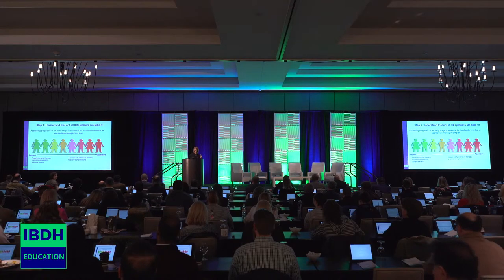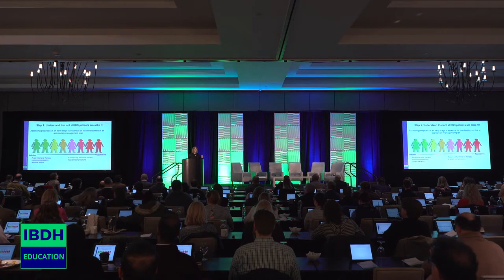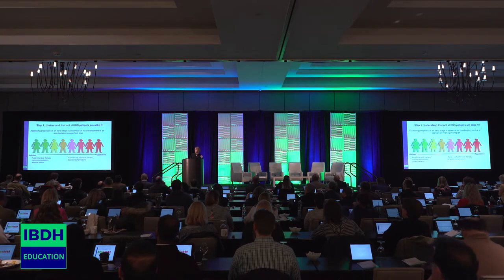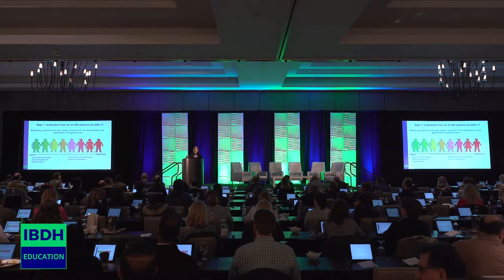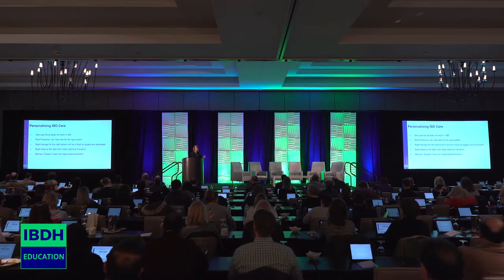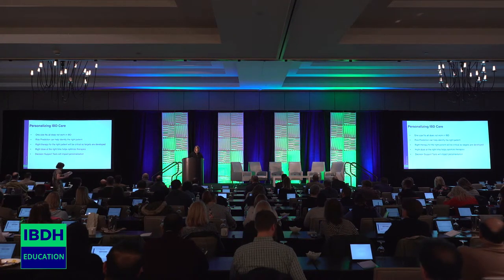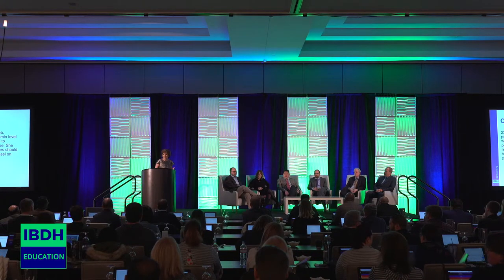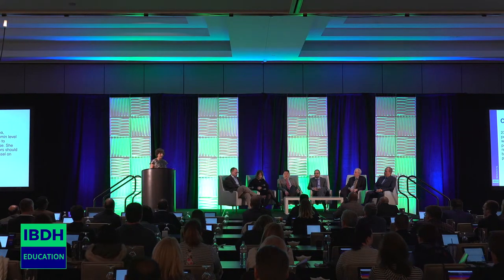Marla Dubinsky Summary